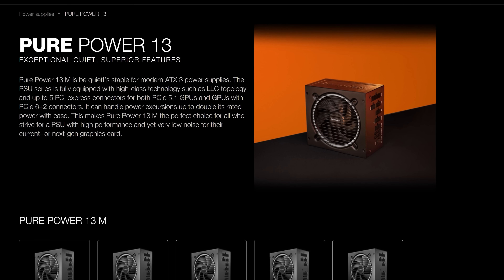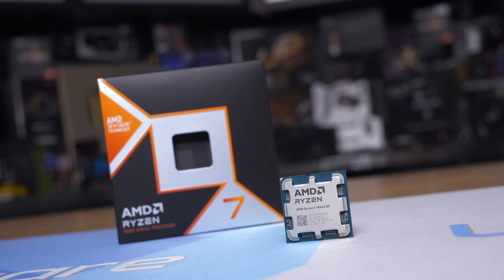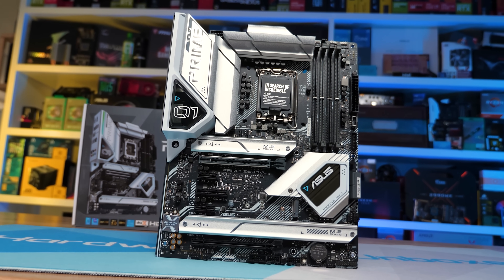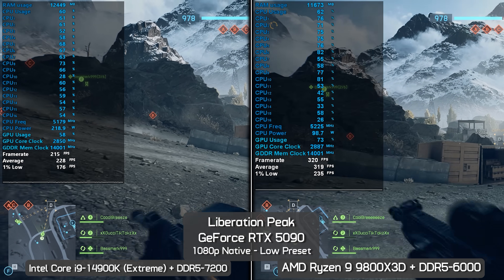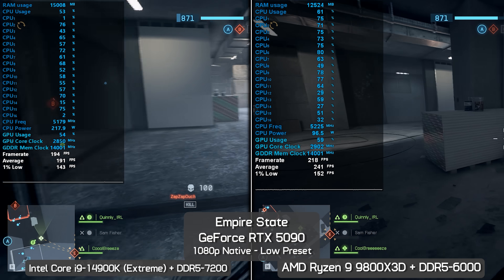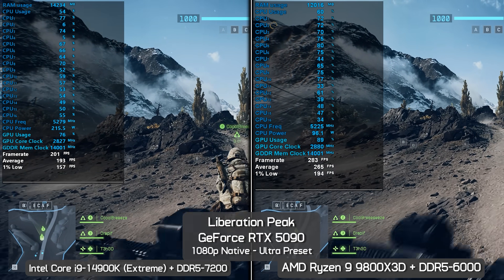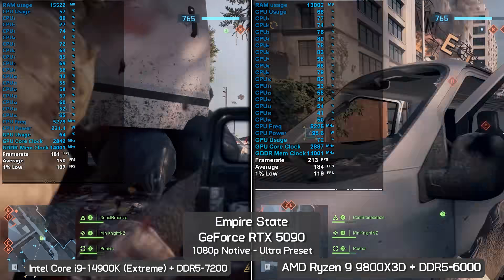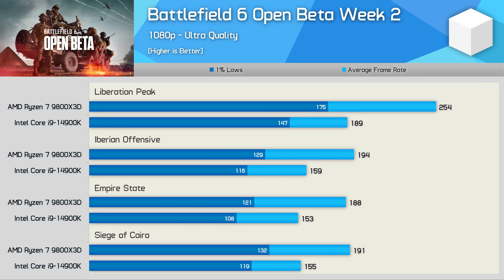Ryzen 7 9800X3D vs. Core i9-14900K: Who's Really Faster For Battlefield 6?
Video Index:
00:00 - Welcome to Hardware Unboxed
00:39 - Ad-Spot
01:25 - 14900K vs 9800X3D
03:52 - Low, Liberation Peak
04:35 - Low, Iberian Offensive
05:08 - Low, Empire State
05:34 - Low, Siege of Cairo
06:31 - Ultra, Liberation Peak
07:06 - Ultra, Iberian Offensive
07:40 - Ultra, Empire State
08:12 - Ultra, Siege of Cairo
08:39 - Graphs
09:21 - Final Thoughts